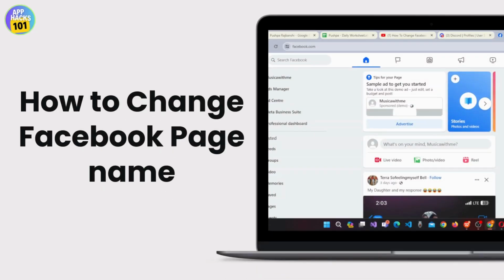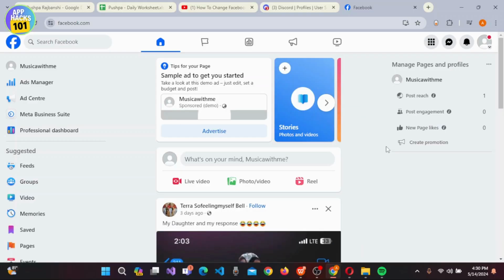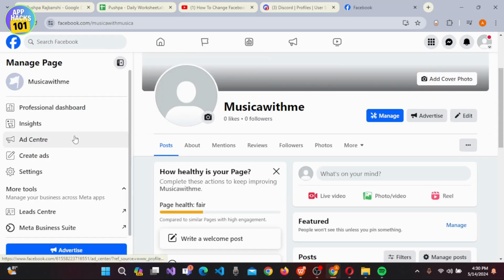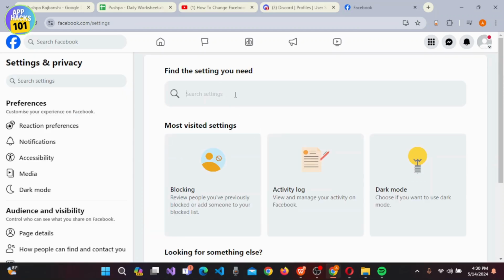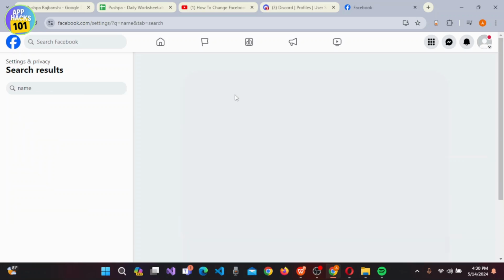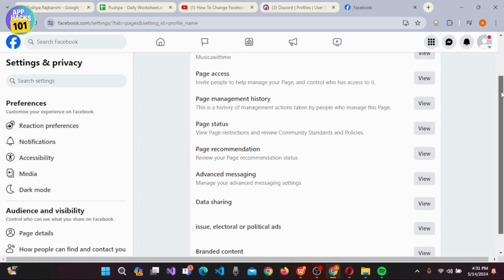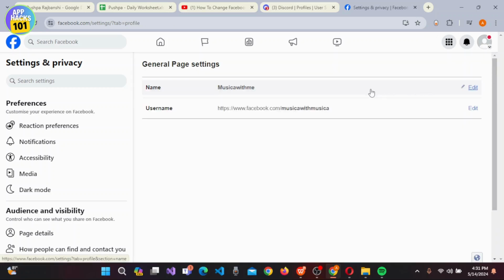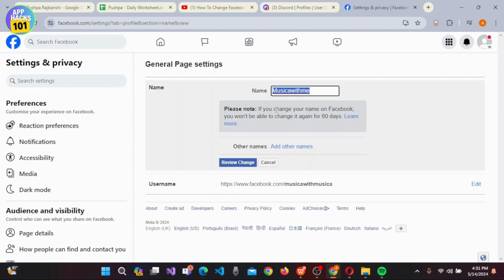How to Change Facebook Page name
In this video, you'll discover how to change your Facebook Page name on different devices. You'll also learn how to edit your Facebook Page name on PC and Laptops.

Timestamps:
0:00 Introduction
0:20 Step 1: Accessing Your Facebook Page
0:45 Step 2: Editing Your Page Name
1:15 Step 3: Saving the Changes

how to edit facebook page name